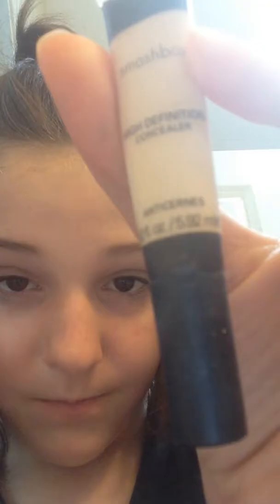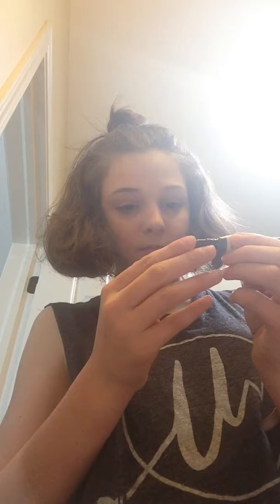February 12, 2017